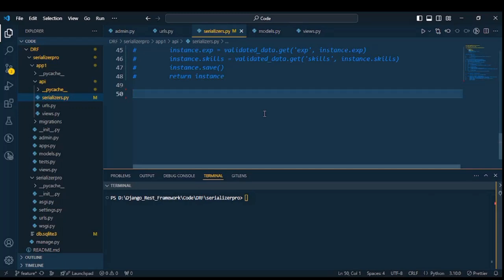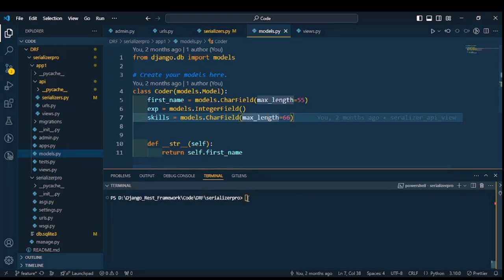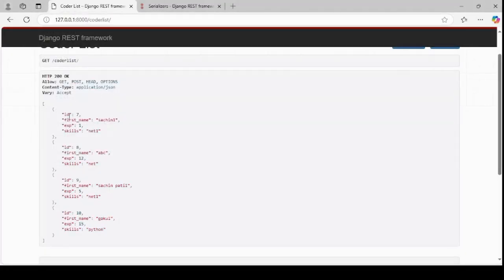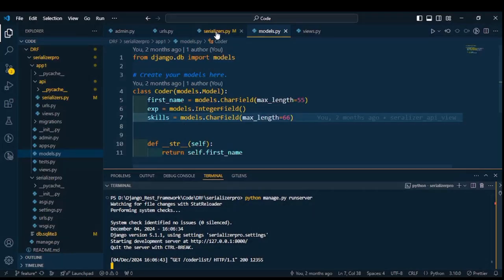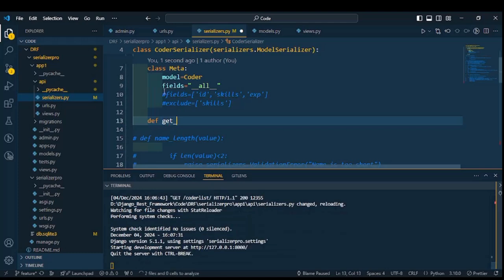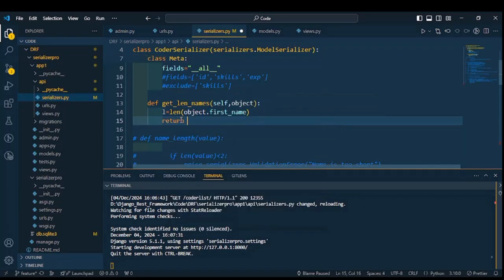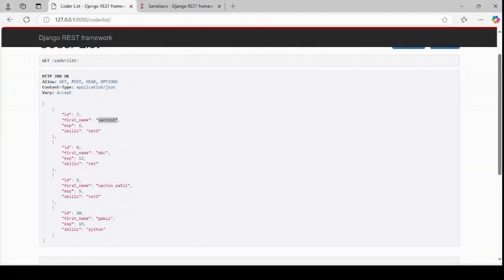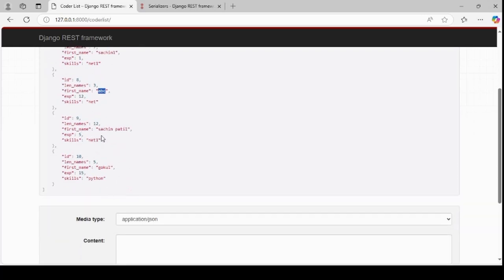How to Create Custom Serializer Fields in Django REST Framework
In this video, You will learn how to Create Custom Serializer Fields in Django REST Framework using SerializerMethodField() and serializers.Field Class.